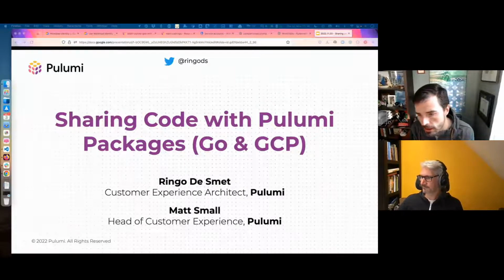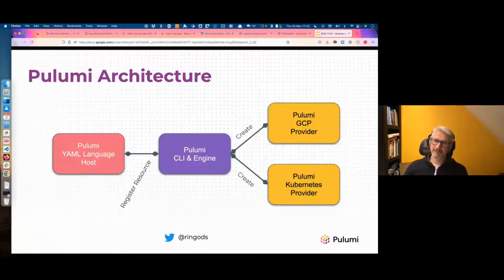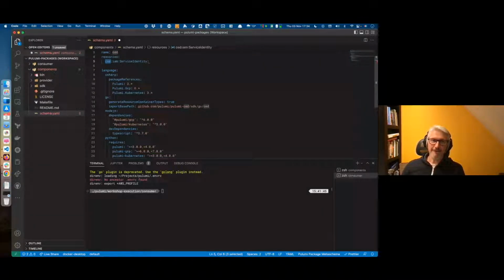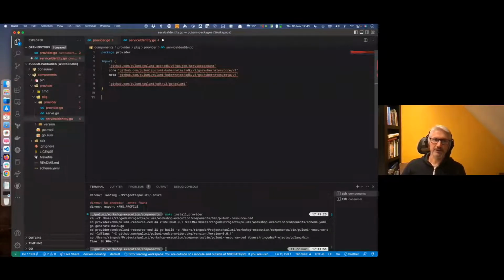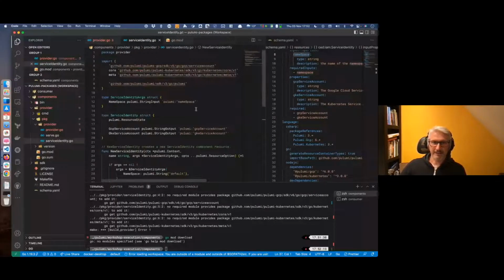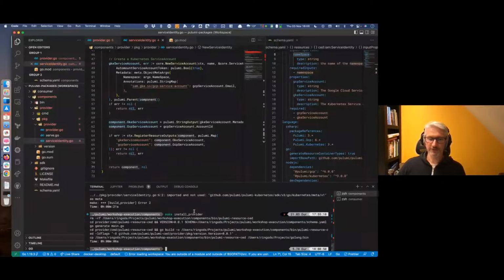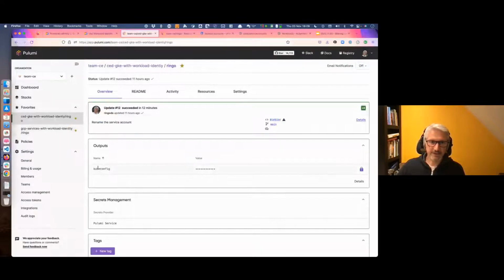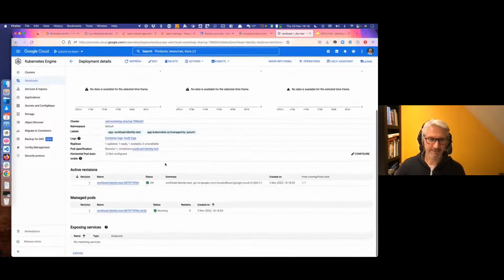Sharing Code with Pulumi Packages, Abstractions, and More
Let’s explore how to start sharing the Pulumi code with others. We’ll use Go to build a custom architecture that we’ll then compile down into a library we can share with others who work in other languages.

If you want to code along, you’ll need the following:
-- Create a Pulumi account. It's free
-- A Google Cloud account (free tier is okay).